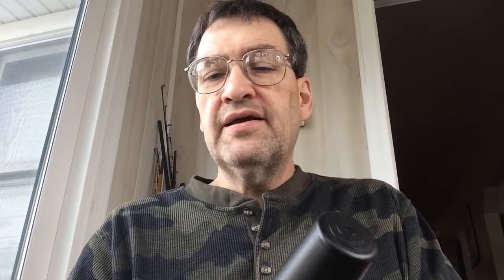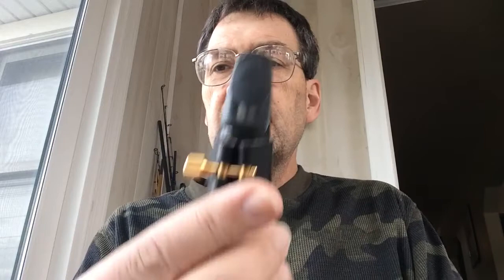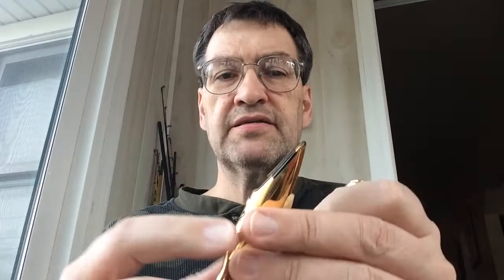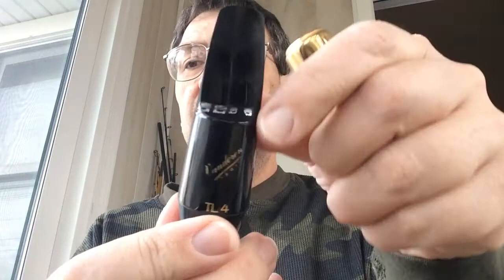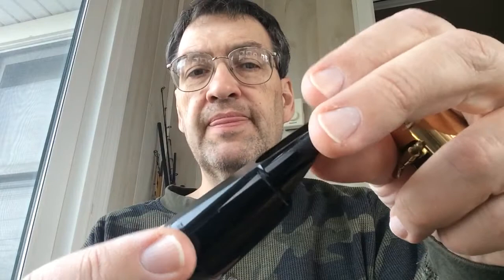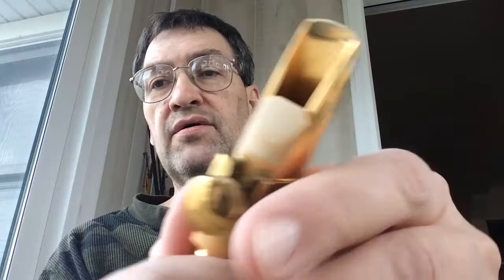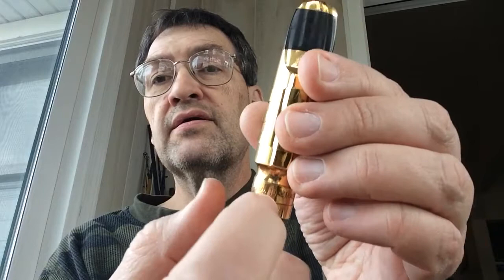Big Dave Wilson - Viewer Qs - My Favorite Tenor Sax Mouthpieces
Big Dave Wilson discusses and shows his personal favorite tenor saxophone mouthpieces.